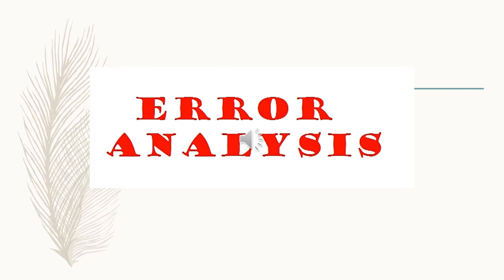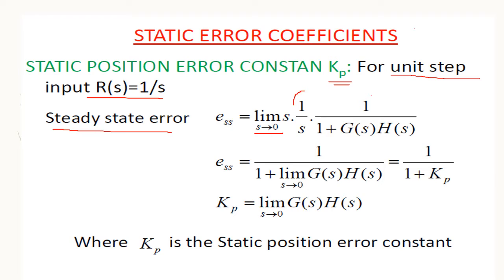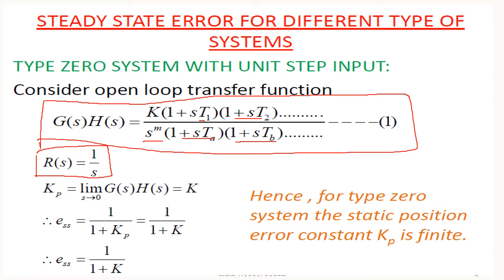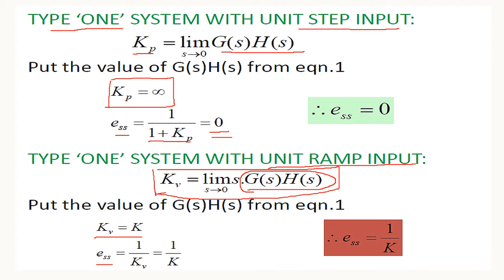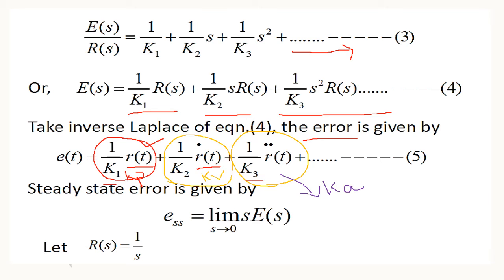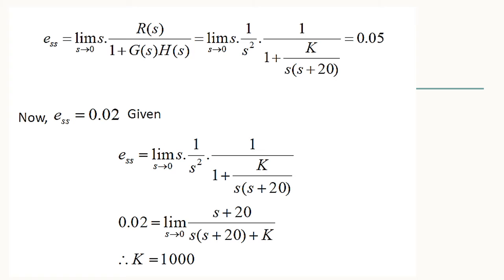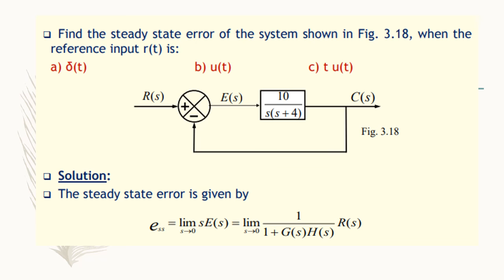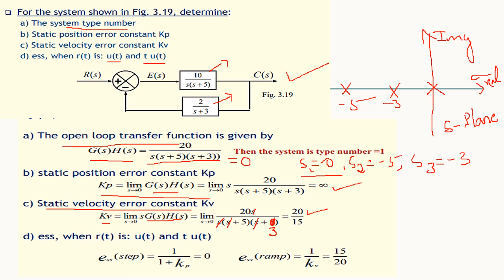Lecture 2 Error Analysis